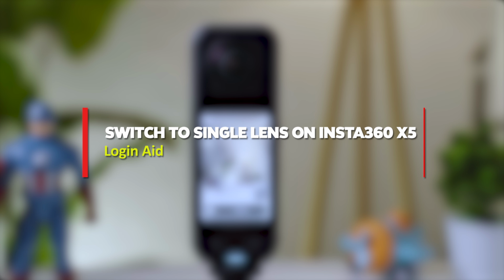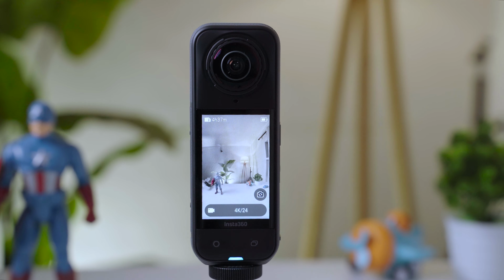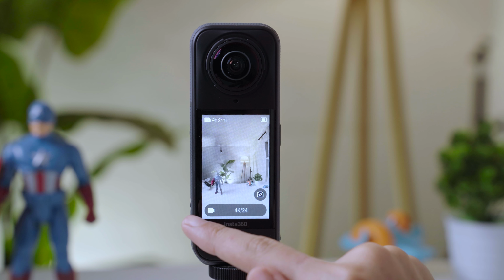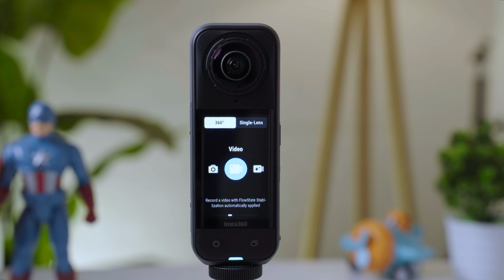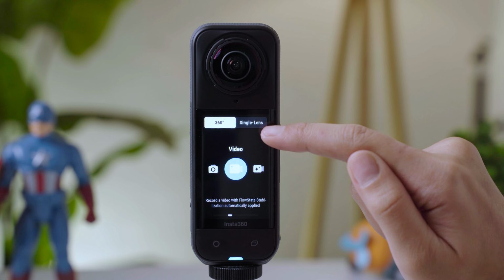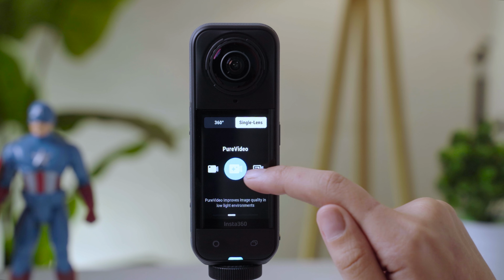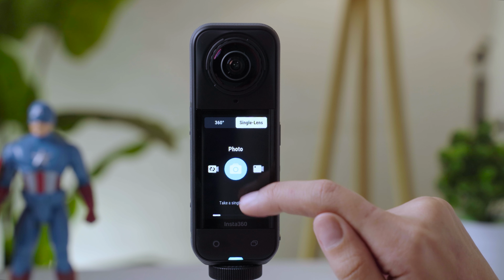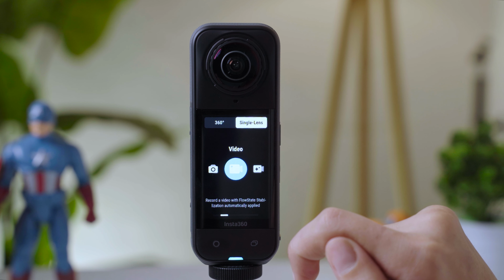Switch To Single Lens On Insta360 X5 | Use Single Lens Mode On Insta360 Camera 2026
Want to use your Insta360 X5 more like a regular action camera? In this quick tutorial, you'll learn how to switch to Single Lens Mode on the Insta360 X5, use Single Lens Mode on the Insta360, and record with one lens on the Insta360 X5.